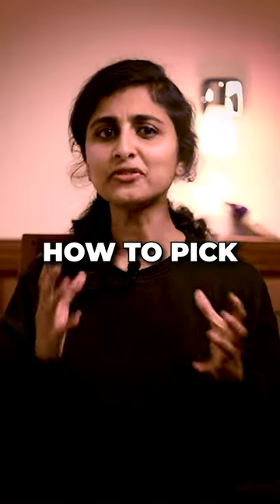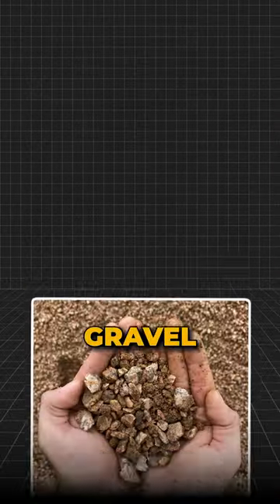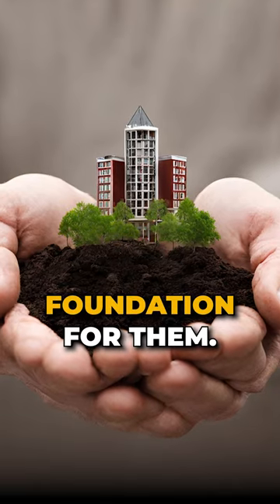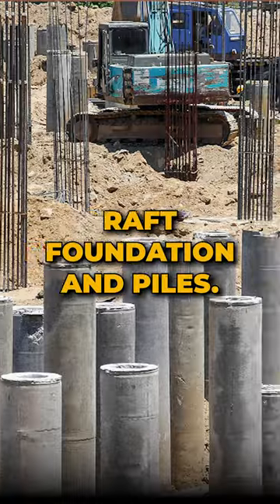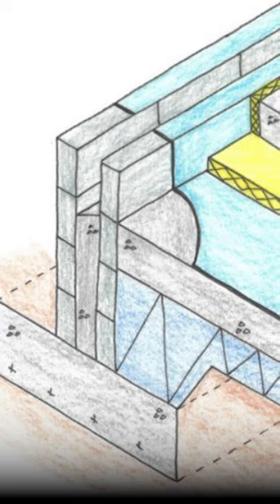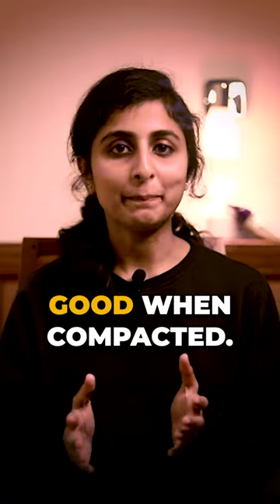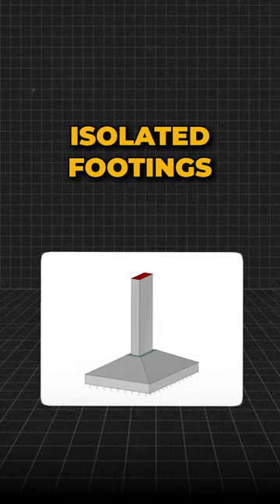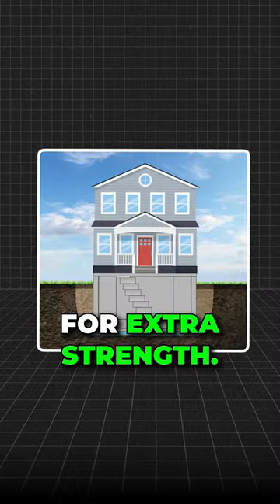Building Strong Foundations: Decoding Soil Types for Your Dream Home 🌱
Embark on a journey through the fascinating world of soil and foundations! Join us as we explore various soil types – clay, peat, silty, gravel, sandy, loam, mountain, and rocksoil – and discover the ideal foundations for each. From the drama of clay to the reliability of loam and the stability of rocksoil, learn how to choose the perfect foundation for your dream home. 🏡🚀 StrongFoundations SoilStory BuildingDreams"